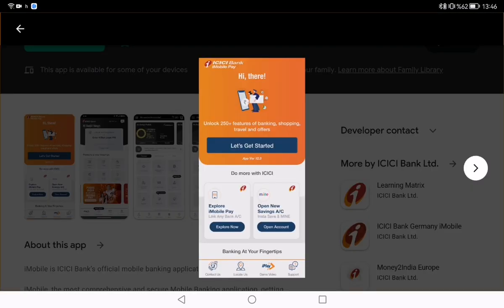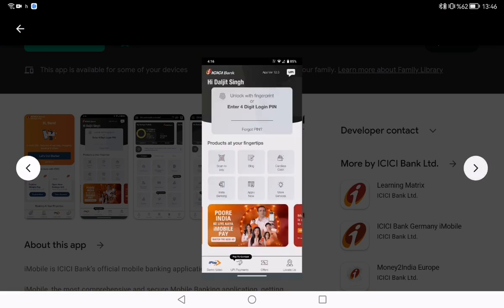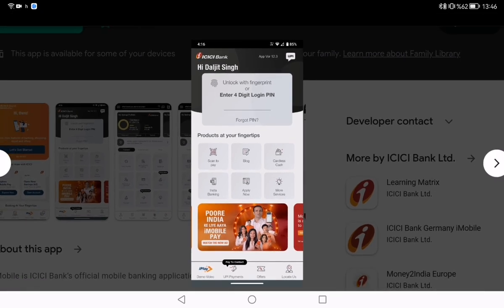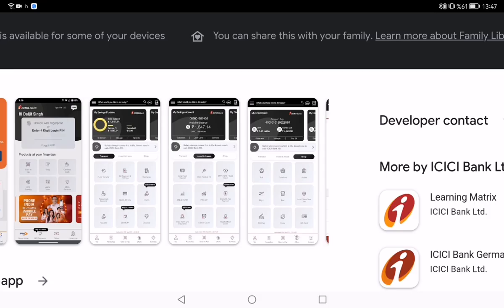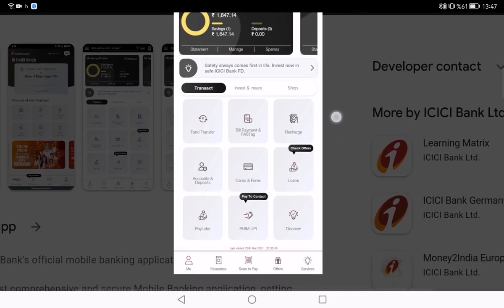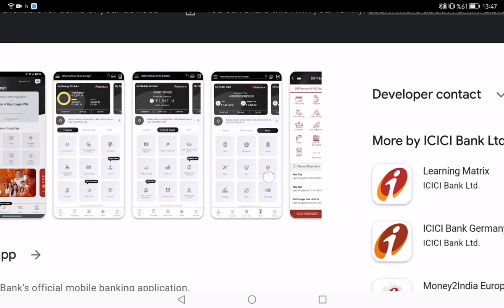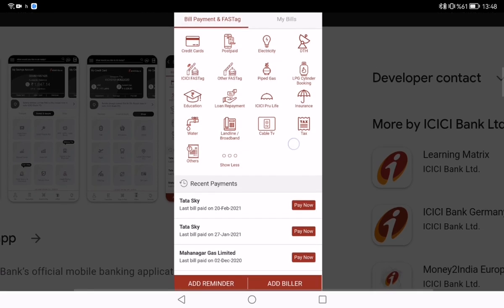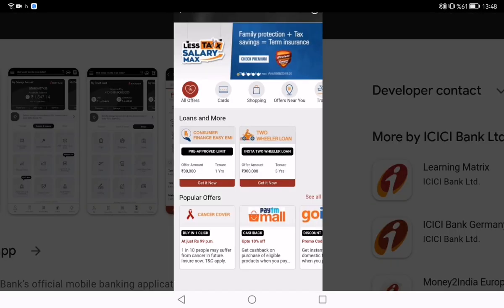How To Login icici Credit Card in Imobile App ⏬👇